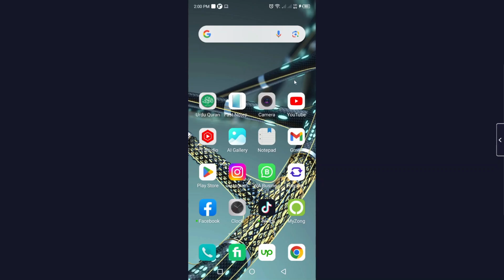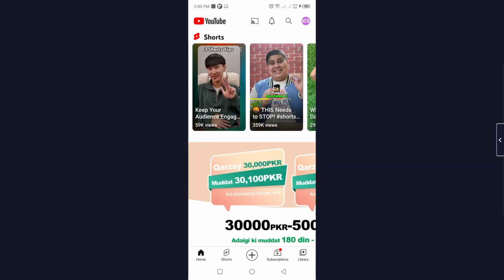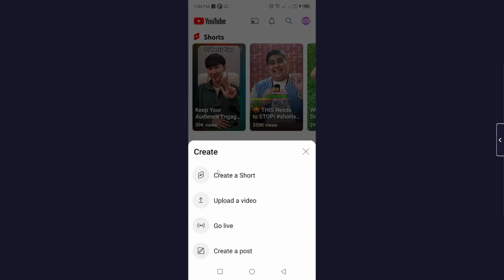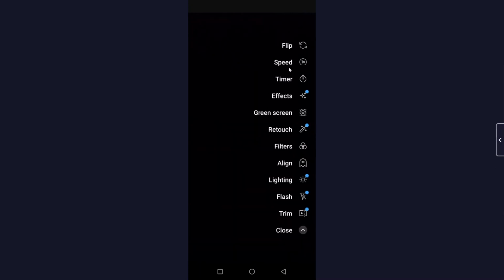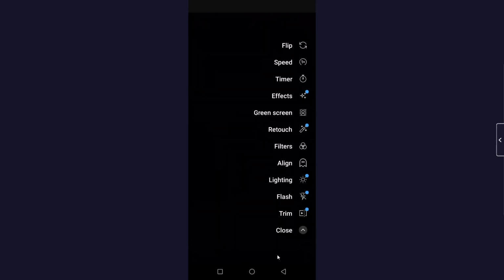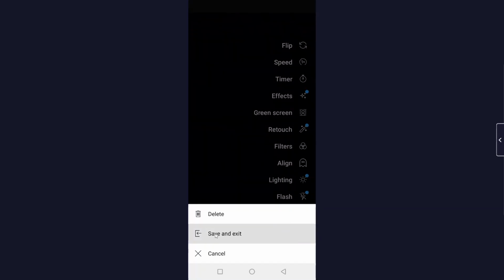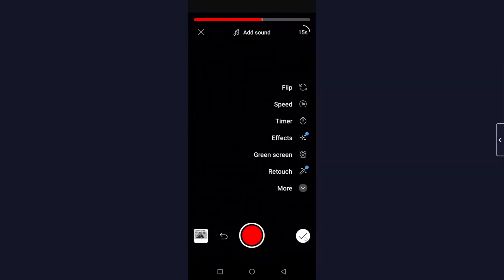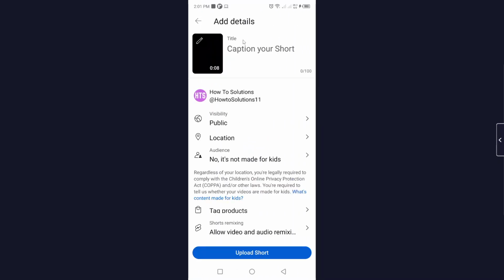How To Upload Short Video On YouTube